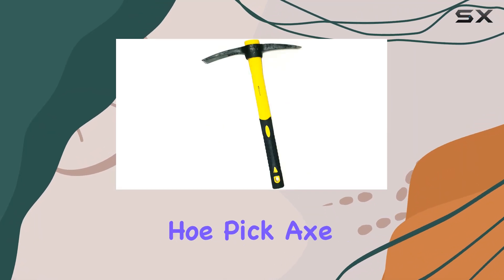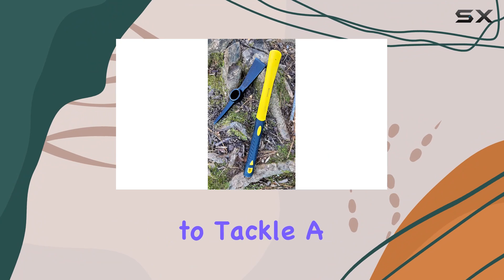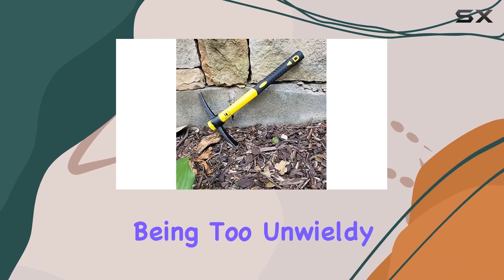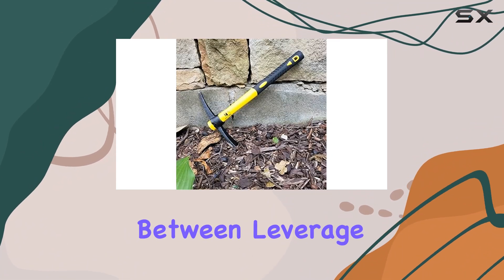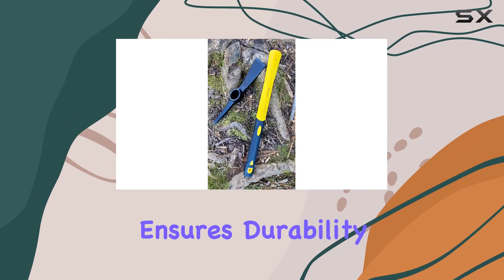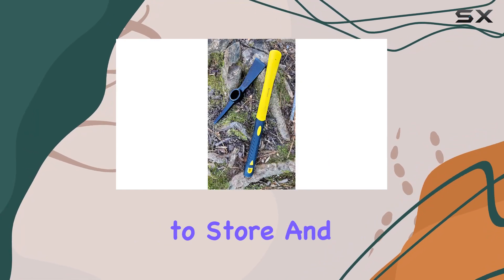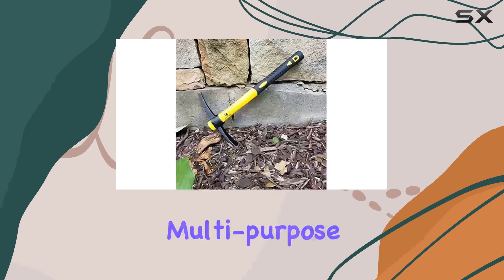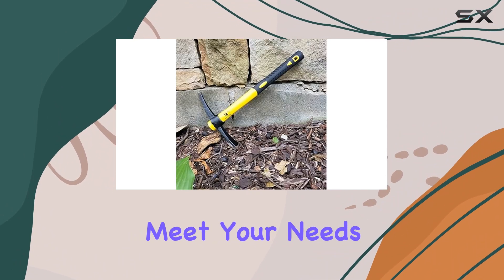Weeding Mattock Hoe Pick Axe: The Best Tool for Gardening, Prospecting, and Camping!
0:00 Intro
0:06 Review

Things that we mentioned in this video:
Weeding Mattock Hoe, Pick : B07FL66QZN